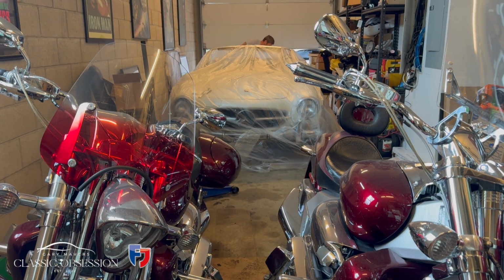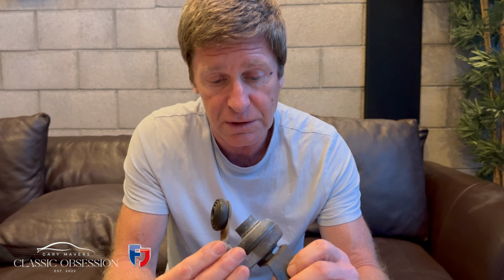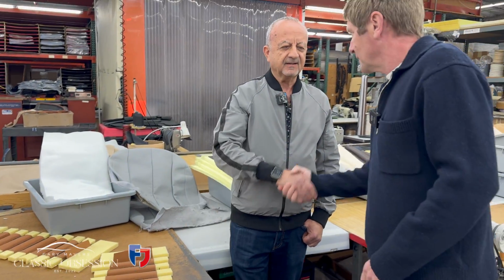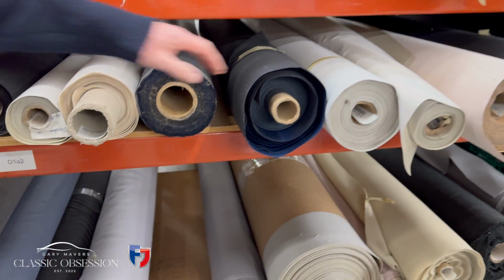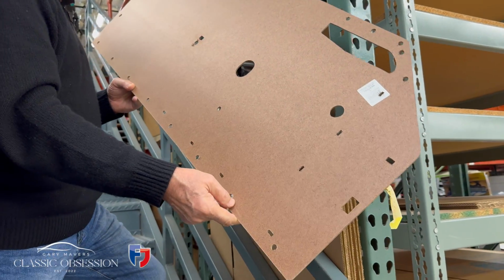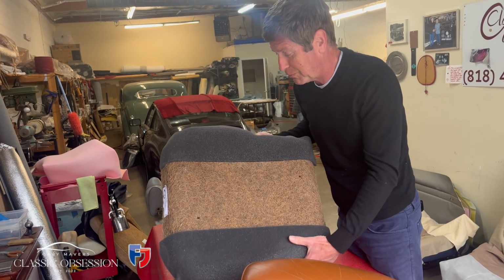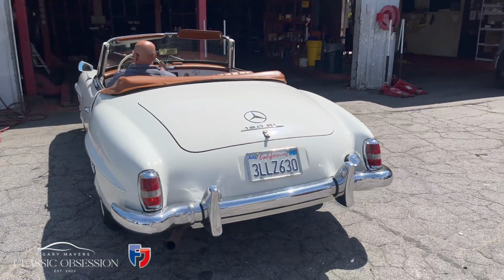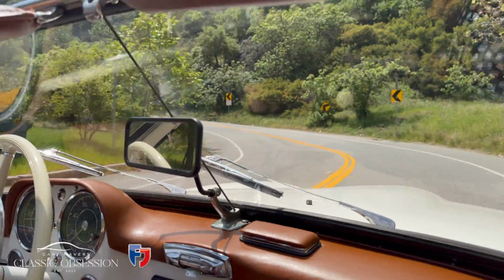Best Mercedes Ever Made? | 190SL Interior Restoration (Part 9) | Classic Obsession | Episode 64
Gary is back in LA and determined to get this 190SL restoration finally over the line! And with a new interior the car is really looking the part. Can Gary complete the list of jobs on the gear stick, suspension, windscreen washers, windows in time ... and is this a farewell to the Mercedes?

Created with the support of Footman James, classic vehicle insurance specialists and founders of